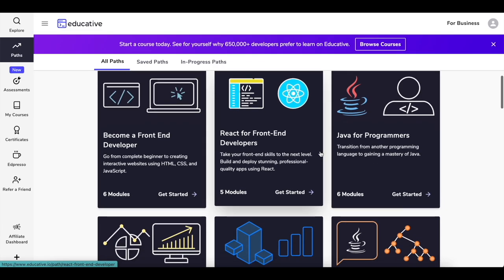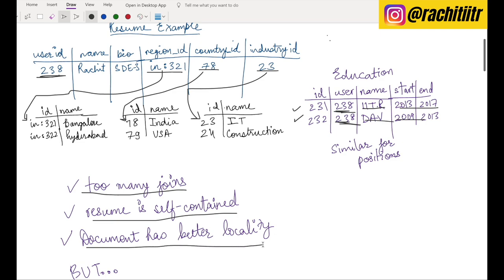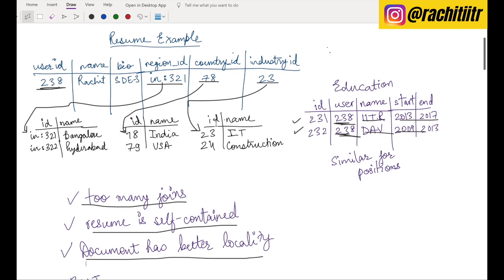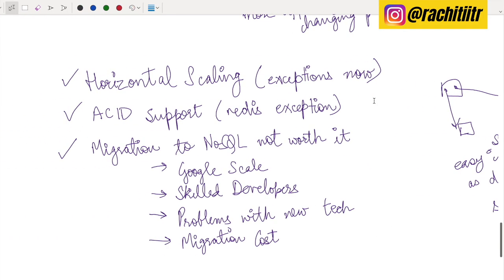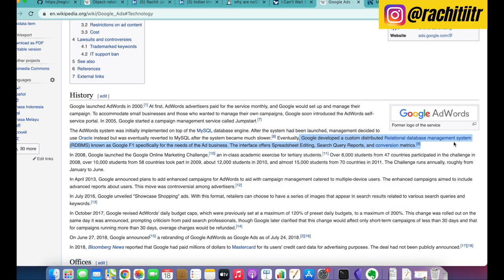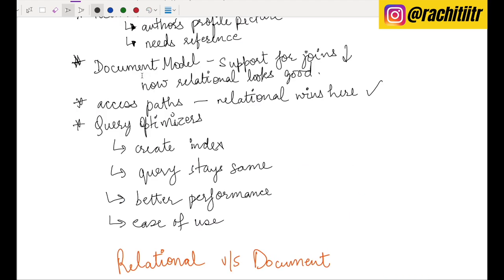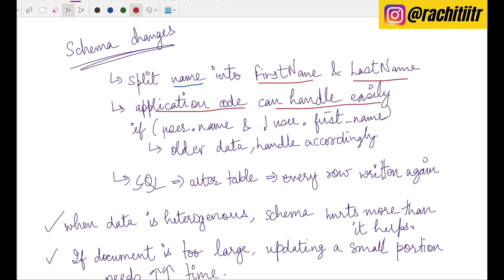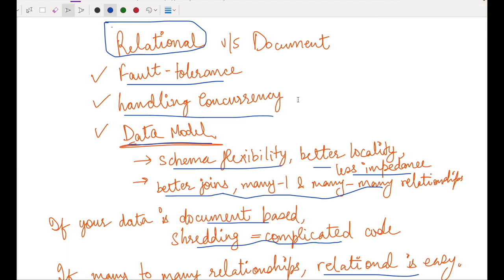Are NoSQL Databases Better Than SQL Databases?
Educative.io coupon "rachit" to get extra discount or use the link above to get "Unlimited" access to "ALL" courses on their websites - React, System Design, Coding Interview in C++, Python, Java, Redux, Docker and what not!

Rachit, an ex-Software Engineer@Microsoft talks about how to discuss trade-offs  b/w NoSQL v/s SQL Databases in System Design Interview?
System Design is a very hot topic in intermediate to senior Software Developer roles.
In this video, we navigate what NoSQL database models mean, how they differ from Relation Databases, their history and what it takes briefly to discuss their tradeoffs. The DDIA Book is a great recommendation for System Design and I would like to summarise the chapters and my learnings here.

References
DDIA Book

0:00 Sponsor
0:35 What you will learn?
1:20 How a SQL database for storing Resume look like?
2:55 Benefits of NoSQL over SQL when storing Resume?
4:20 Problems with NoSQL
6:57 Benefits of SQL
8:00 Comparison of SQL v/s NoSQL when adding more features
10:32 Never Ending Debate
10:56 Myths about SQL and NoSQL
13:14 Migration to NoSQL - is it worth it?
15:09 Super Powers of Relational Databases
16:55 History of NoSQL
17:57 What is Impedance Mismatch?
18:58 Drawbacks of NoSQL
20:22 How to decided between SQL vs NoSQL
22:17 How schema changes are handled in SQL v/s NoSQL
23:40 The Future: Merging of SQL and NoSQL
24:23 Schema on Read v/s Schema on Write